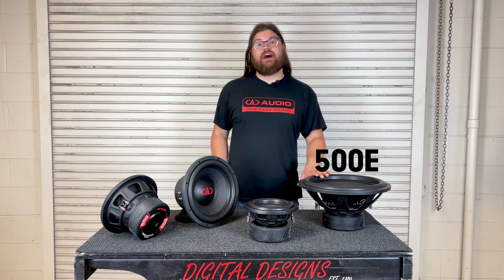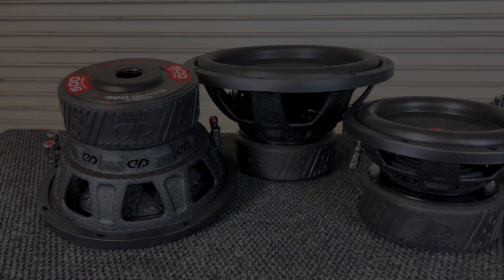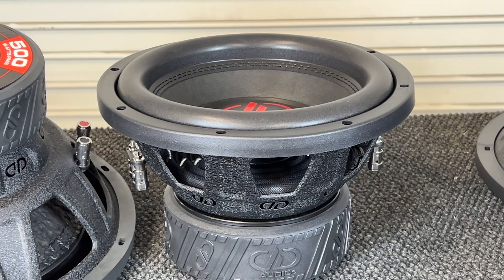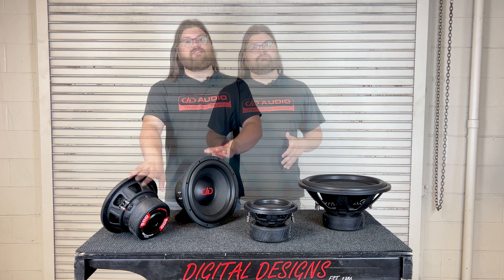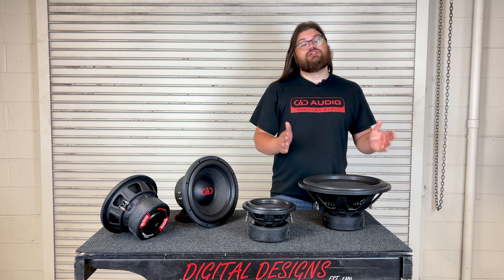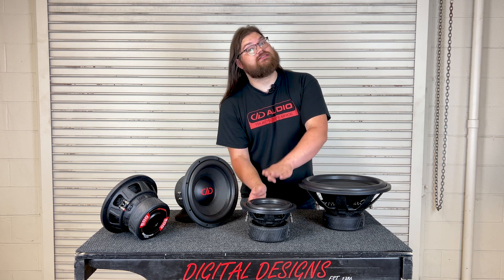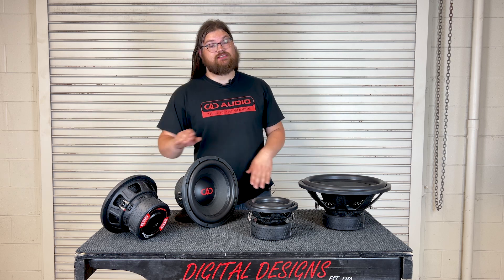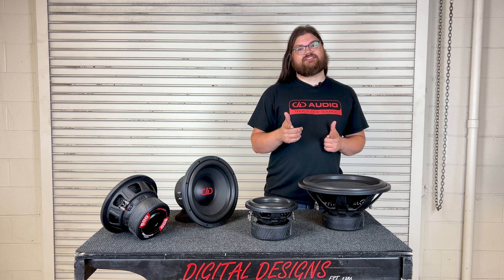300e and 500e Subwoofer Spotlight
Returning with the “e” revision, these new drivers offer many of the features customers have come to expect from DD’s line up of higher power handling subwoofers with the goal of increasing sensitivity and Xmax with controlled excursion. Upgrades include cones with non-pressed treated paper, taller and thicker EROM surrounds with black stitching, heavier dual layering with integrated tinsel leads, and new basket and motor boot designs elevating cosmetics with DD branding.

The 300 Series “e” revision comes to us with 10” and 12” models featuring 2.5” voice coils and 100oz magnet motors rated at 500W RMS.

The all new 500 Series “e” revision comes to us with an 8” model featuring 2.5” voice coil and 100oz Magnet rated at 500W RMS, and 10”, 12” and 15” models featuring 3” voice coils with 120oz magnet motors rated at 700W RMS.